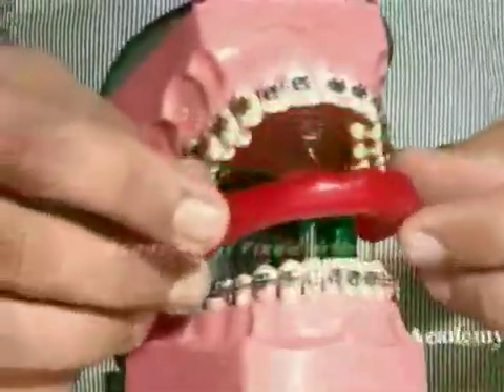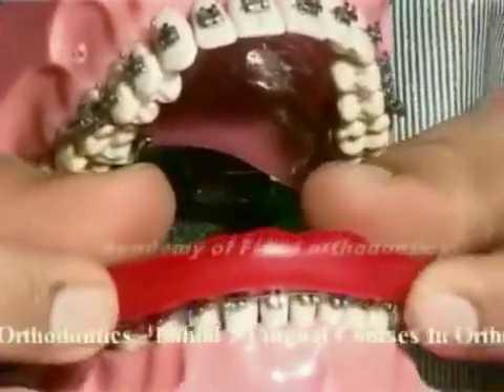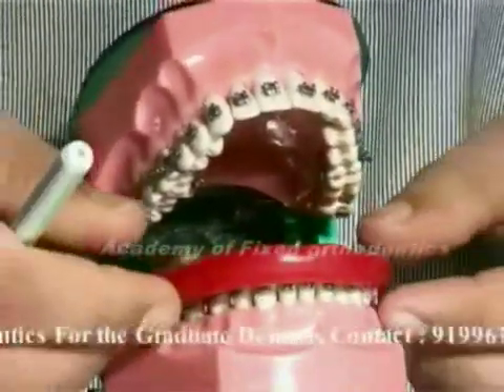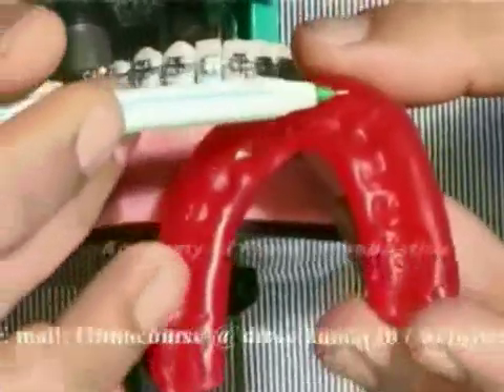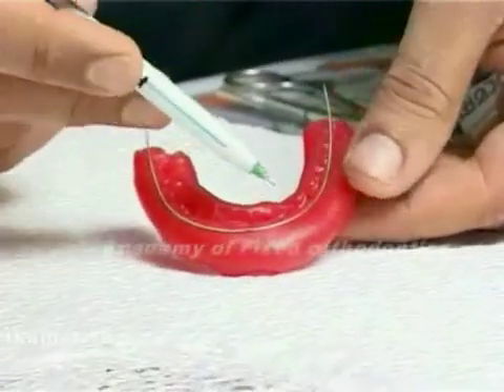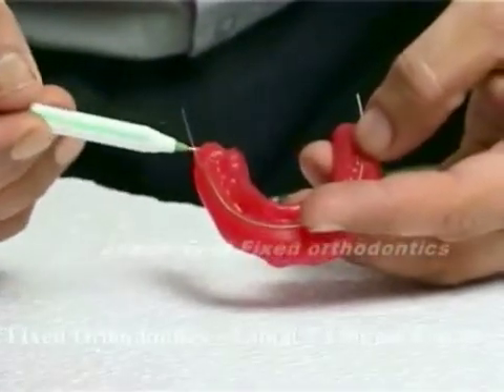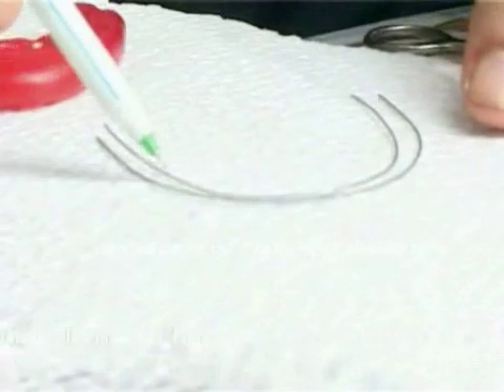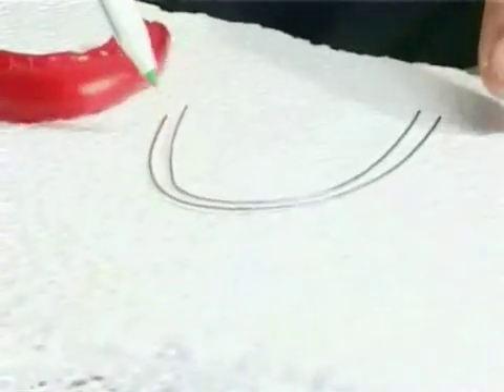IAF - Individualized Arch Form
Orthodontics Courses for General Dentist

Video clip of Online Orthodontics course step-by-step instructions.